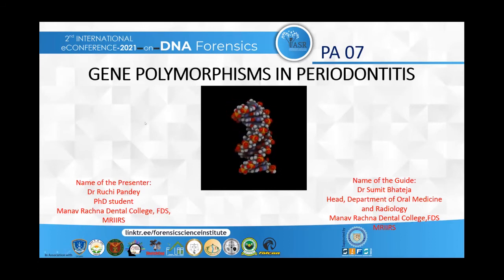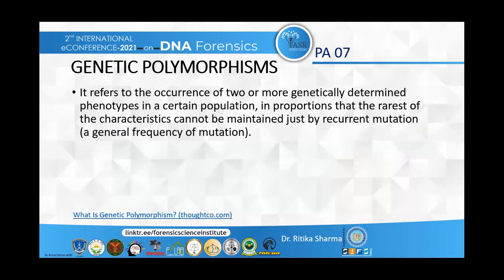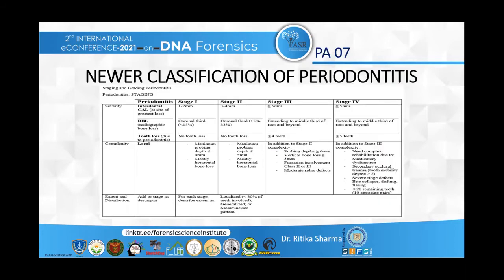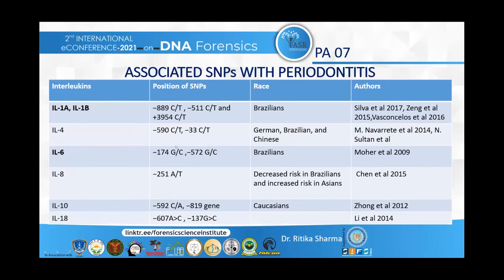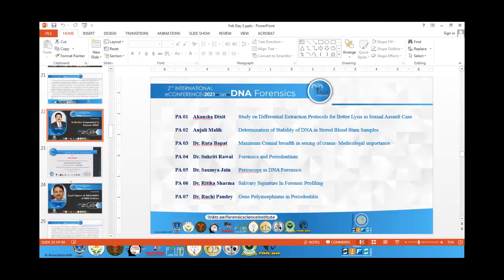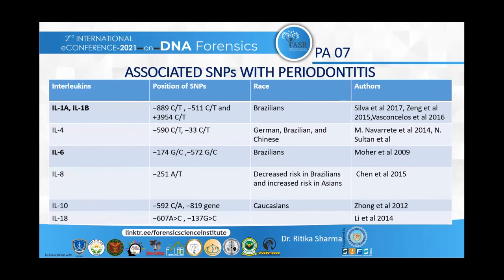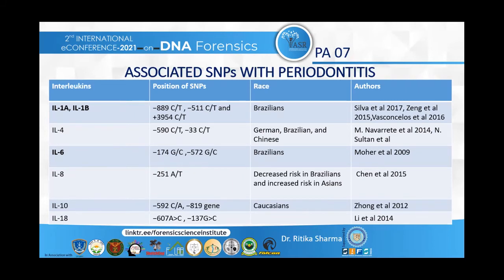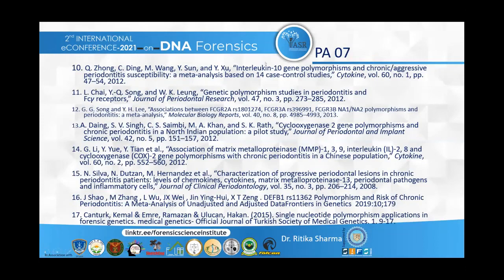Gene Polymorphisms in Periodontitis : Paper7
Periodontitis, is an infectious, inflammatory disease affecting the periodontium, the supporting tissues around teeth. Bacteria are believed to play a key role in pathology along with the host response responsible for most of the tissue destruction. Periodontitis is multifactorial in nature and genetic pattern of individual plays a key role. Gene Polymorphisms in Periodontitis by Dr. Ruchi Pandey